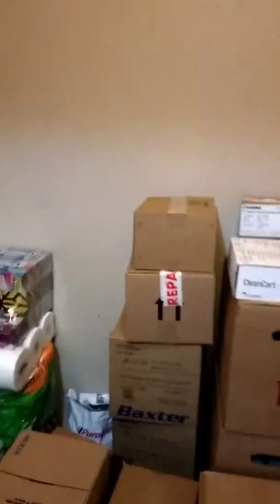Dialysis supplies - after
Showing my storage room after receiving 6 weeks worth of dialysis supplies